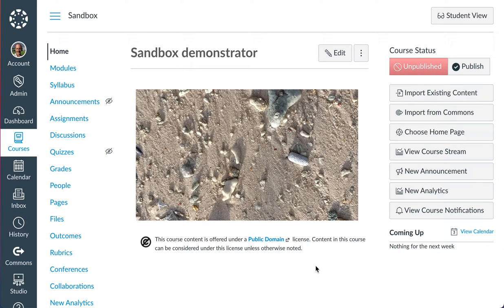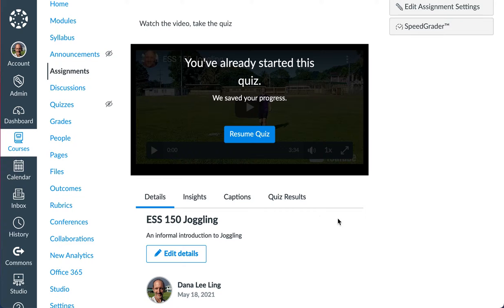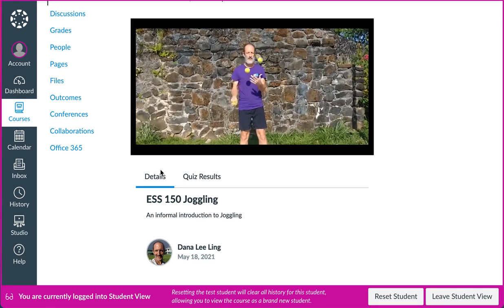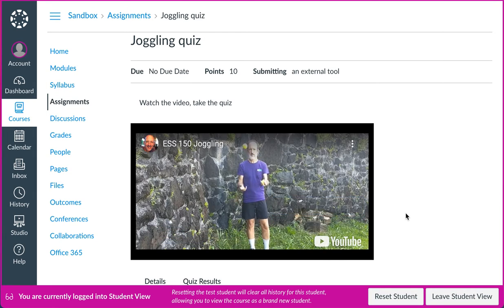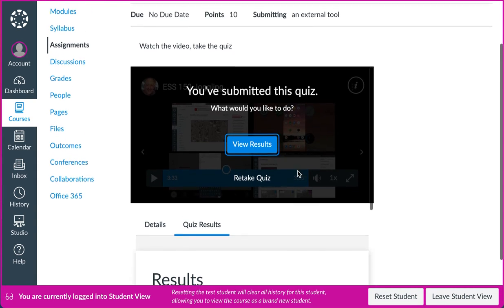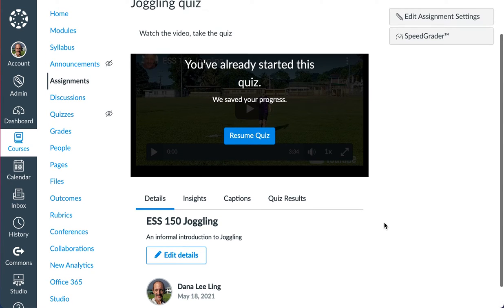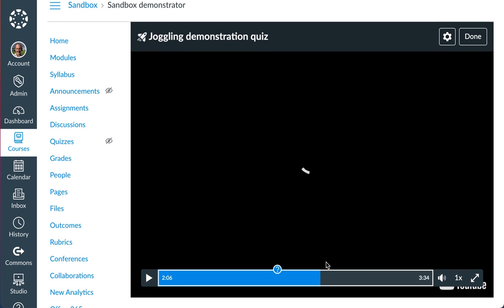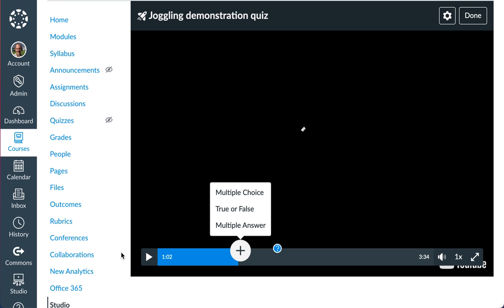Canvas Studio video quiz feature introduction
A rambling disorganized video on the quiz feature in Canvas Studio. Not a how to video by any means. Not even close, just a demonstration of the feature. Done poorly.